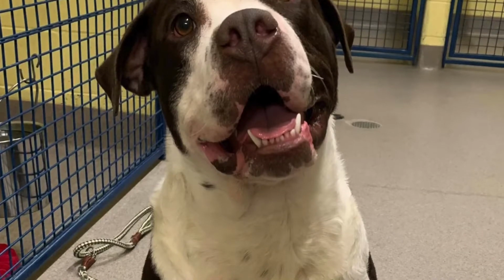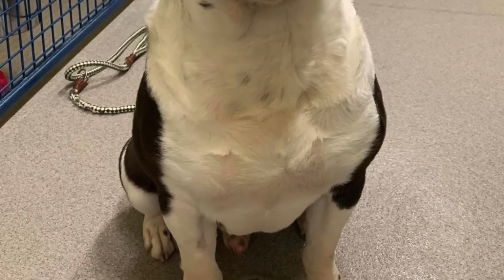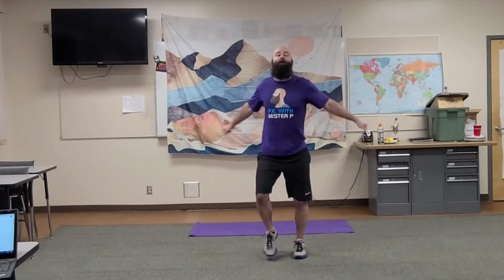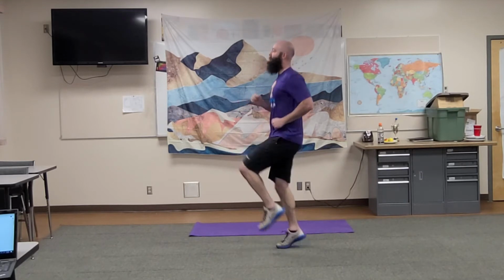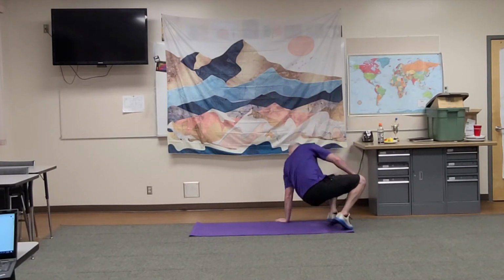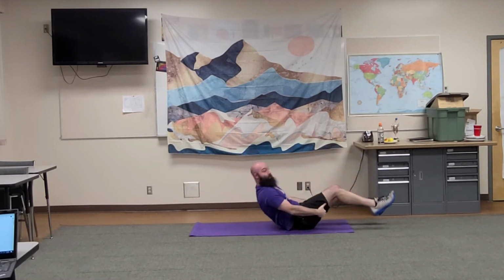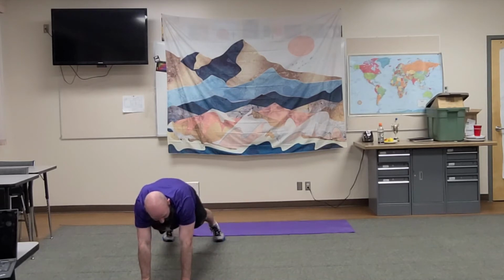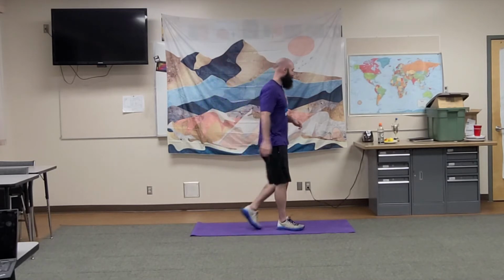Core Workout and Mental Health (Online Learning)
Hey Friends, welcome to PE with Mister P!

Join me for an awesome Core workout class where I get to introduce you to Bruiser, go through finger breathing and finish with a great workout! Follow along for all your physical education needs!

Time-lapse
0:00 - Core Workout and Mental Health (Online Learning)
0:20 - Bruiser
0:39 - Finger Breathing
9:08 - Core Workout
24:15 - Golf